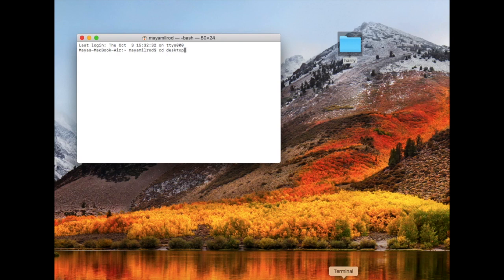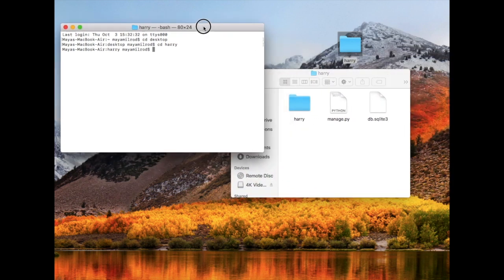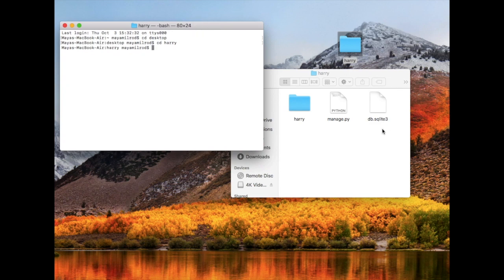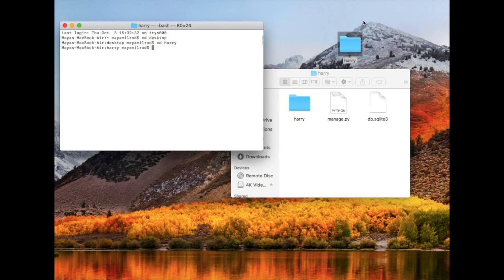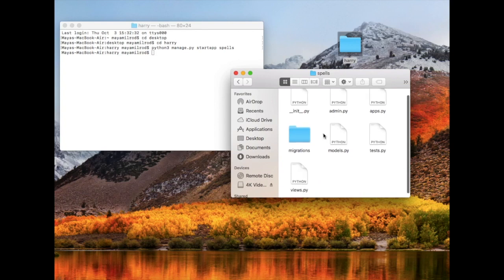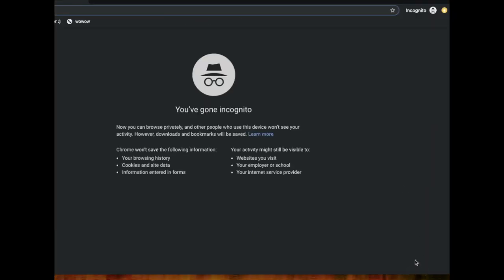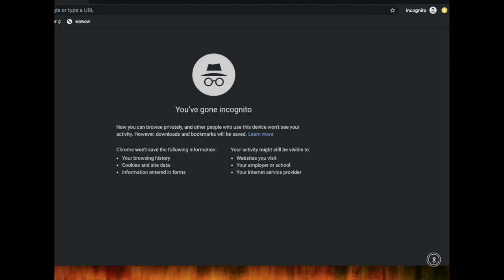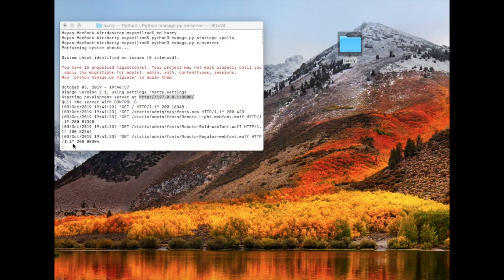How to start an app: Django Tutorial #2 (django 2.1) web design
This is the second video in a series of django tutorials I am making on how to create a very basic django web app that will include the use of mysql databases. And it is Harry Potter themed because why not!